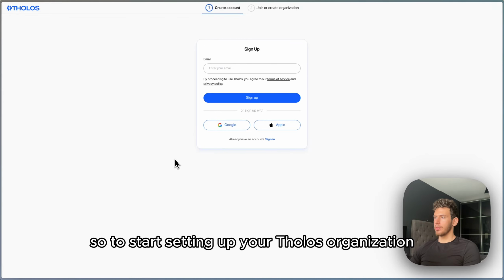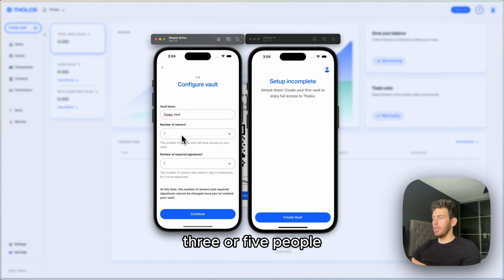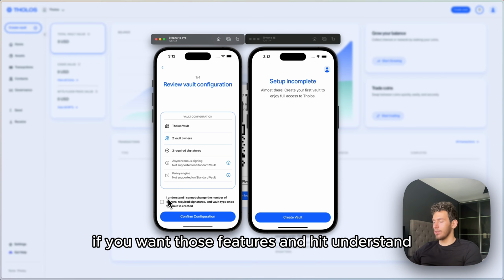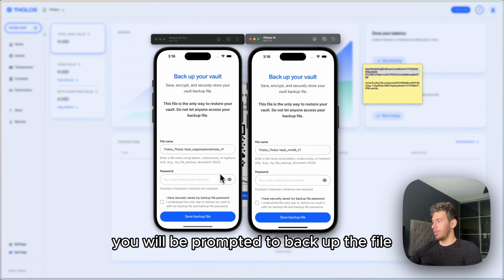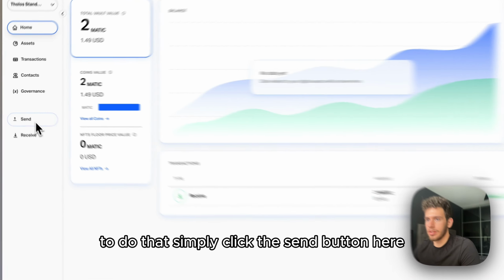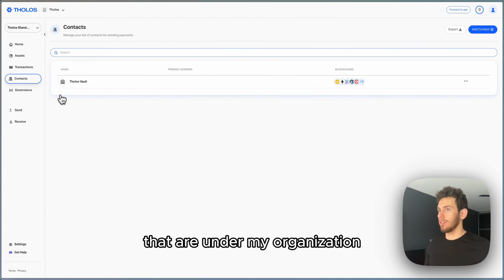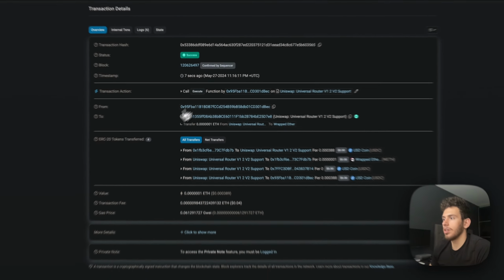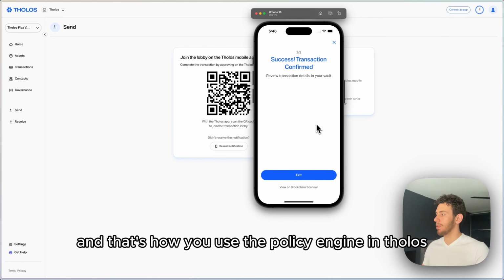How to set up a crypto wallet for your business in 2024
0:00 Setup your organization
1:45 Create your vault
9:50 Receive Assets
11:25 Send Assets
14:05 Add Contacts
15:25 Connect to apps
17:15 Policies